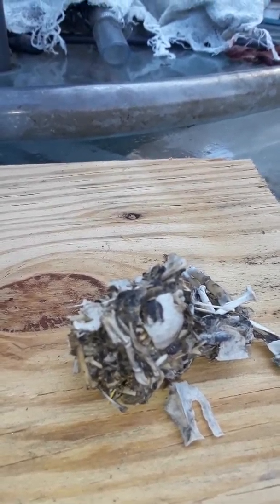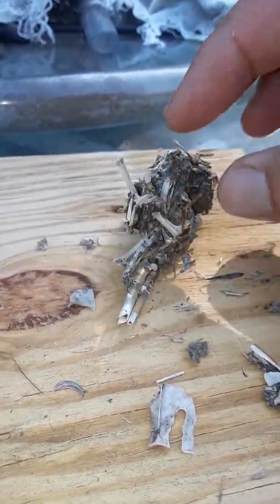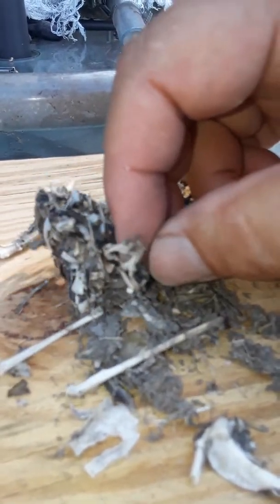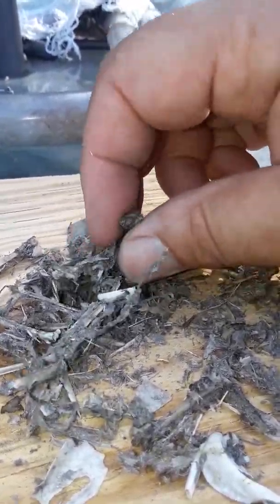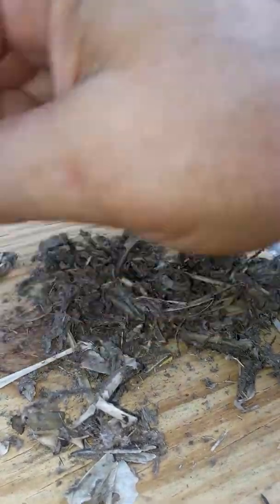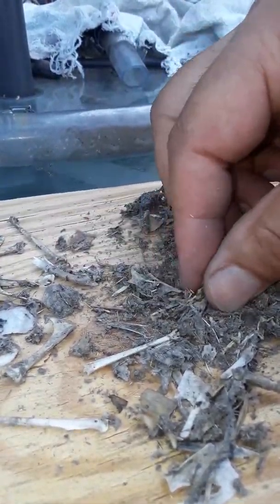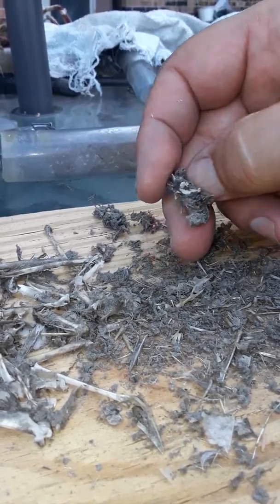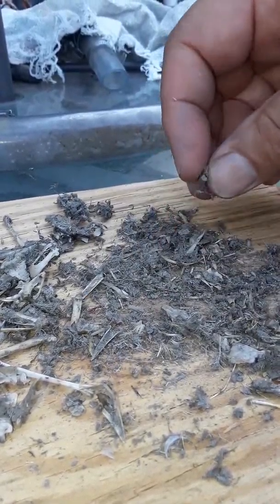Dissecting an owl pellet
It's the end of the season, and I am cleaning out my martin houses and I happen to find an owl pellet on the top of one of my houses. Great horned owls are well known Predators for purple martins during the nesting season. I suspect this owl may have made a meal out of one of my Martin's. The only way to find out is to take the pellet apart.